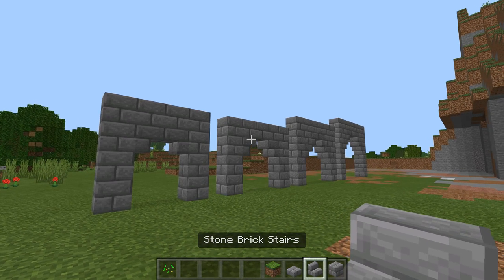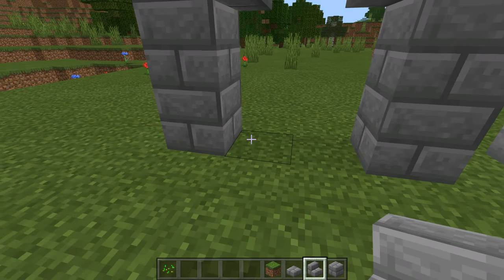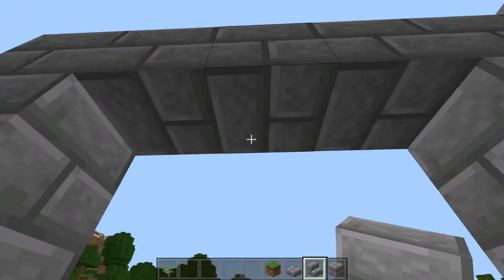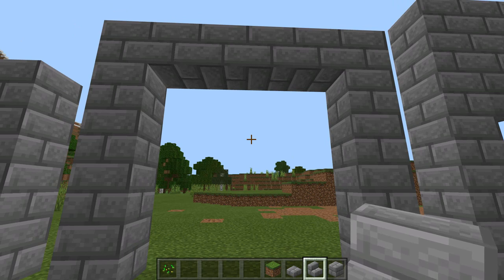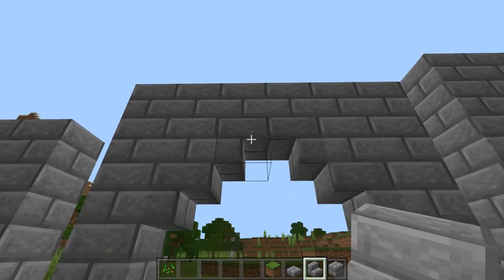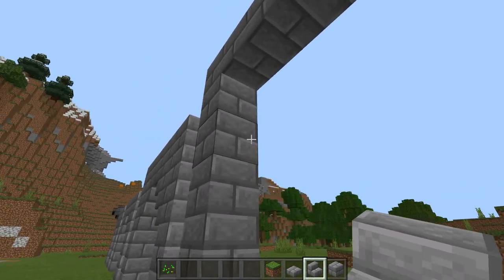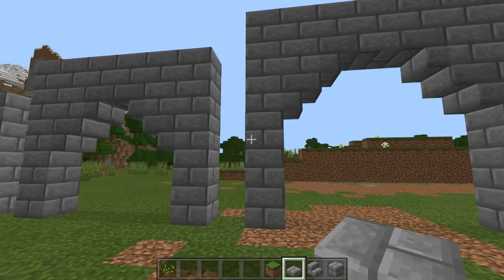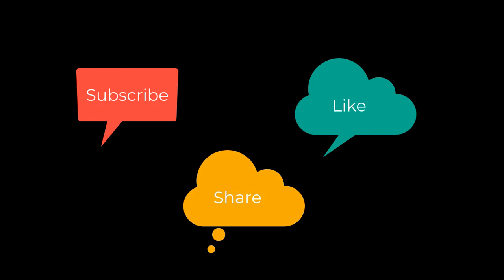Minecraft - How to Make an Arch of Any Size